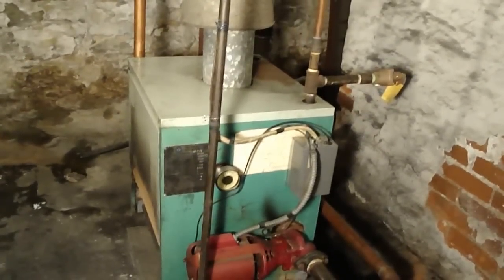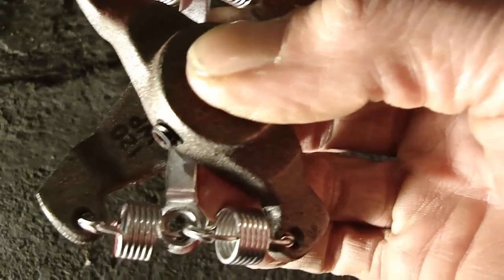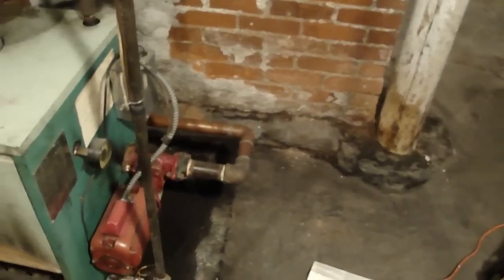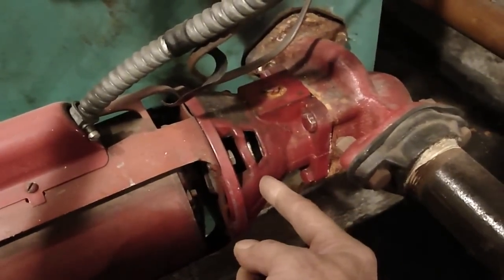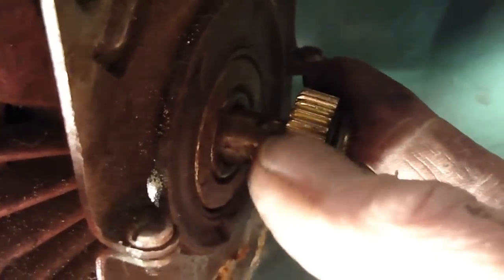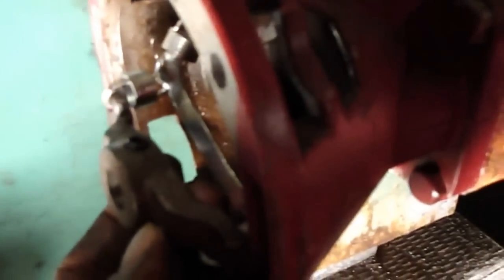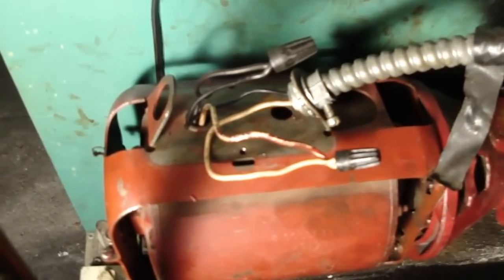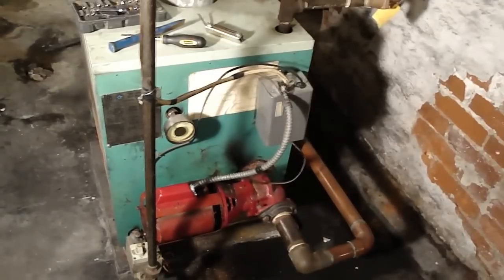1022 Knox: How To Service a Bell and Gossett Pump in a Hot Water Boiler